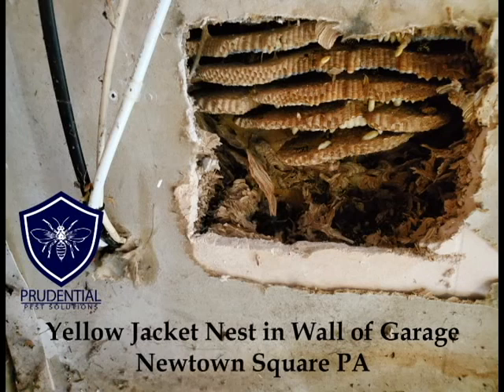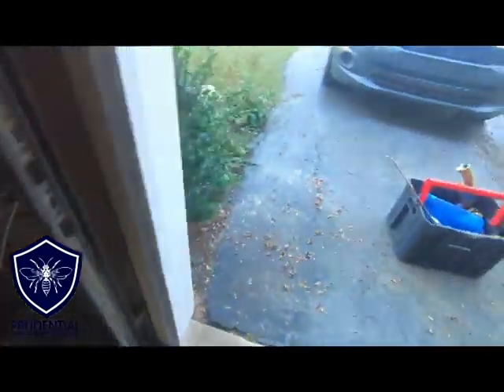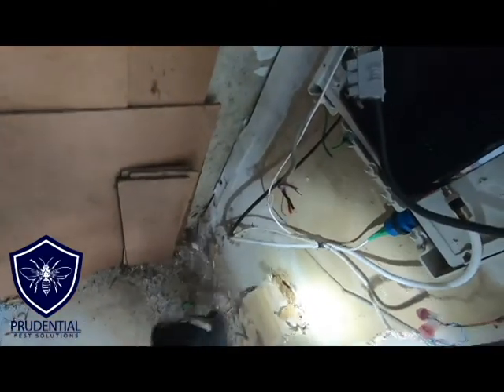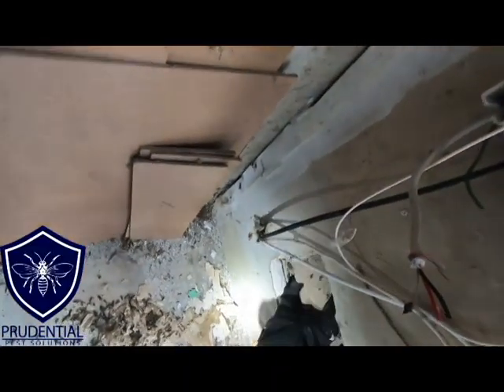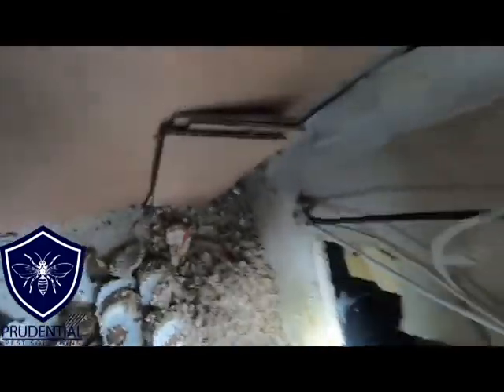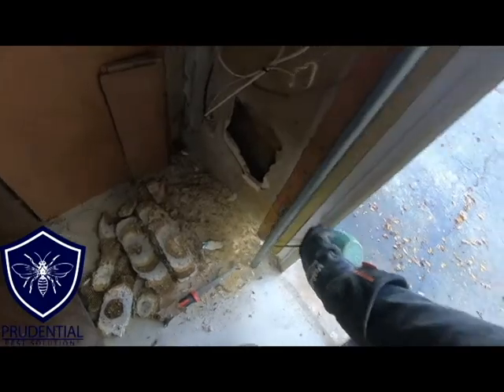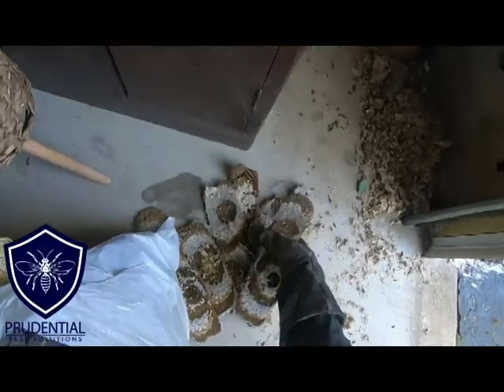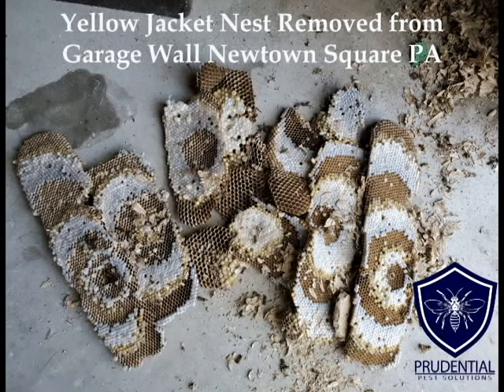Yellow Jacket Nest in Wall of Garage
This yellow jacket nest was inside the wall of the garage. The yellow jackets could be seen coming and going from a hole in the ground outside the wall.  The tenants were finding live and dead yellow jackets in the garage which indicated that the nest was in the wall.

After I put on my sting prevention suit, I injected PT PI directly into the hole outside where the yellow jackets were entering the garage wall.  I then moved inside the garage and treated into a hole in the wall.  The wall had several soft spots where I suspected the nest was located.  Using my drywall saw, I opened the wall up a little bit to expose the nest and continue treating.

Once the noise inside the wall subsided a bit, I created a larger opening and started to remove the nest.  The nest was stacked in the wall.  The wall cavity was was on 4" deep so the combs of the nest were also not very deep.  The yellow jackets made their nest tall because they couldn't make it any deeper.

Once the nest was removed, I removed the paper debris and dead yellow jackets from the wall void. I then apply a long term residual insecticide dust into the wall cavity to kill any stragglers that make their way into the wall.  Tape is then used to close off the opening and prevent yellow jackets from entering the garage.

This yellow jacket nest was located in Newtown Square Pennsylvania which is in Delaware County in South Eastern Pennsylvania.  We were able to treat and remove this yellow jacket nest so the tenants could use their garage again without fear of being stung.

Prudential Pest Solutions is a family and veteran owned and operated pest control and exterminating company servicing all of South Eastern and South Central Pennsylvania.  We are EXPERTS at treating and removing yellow jacket, hornet, bee, and wasp nests.